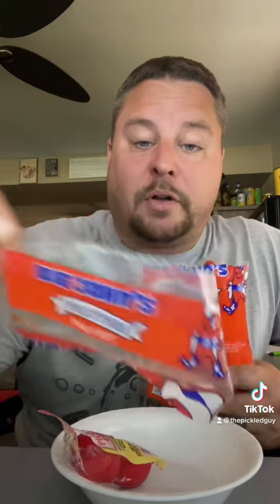Big John’s Pickled Pigs Feet and Eggs